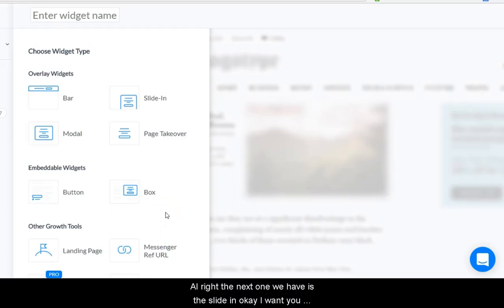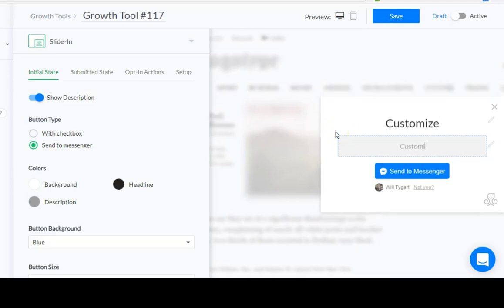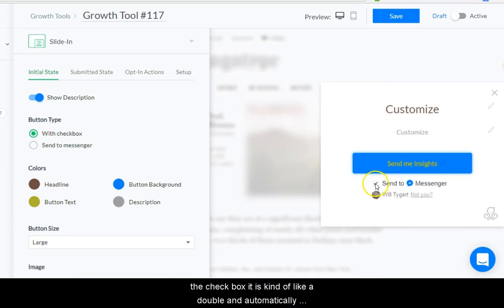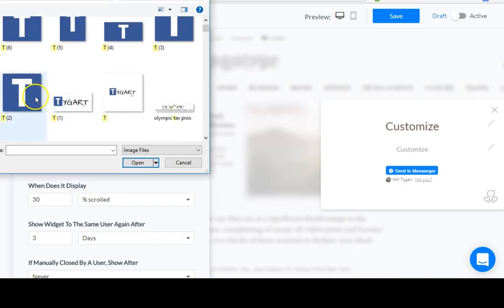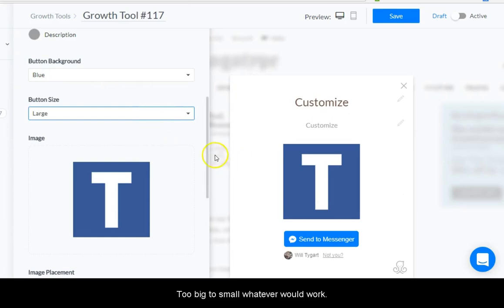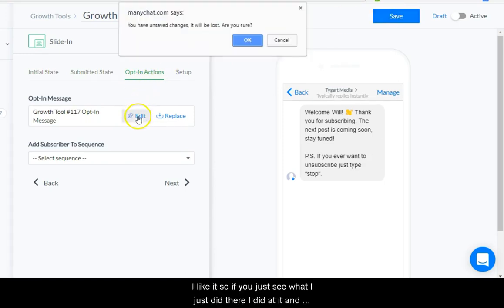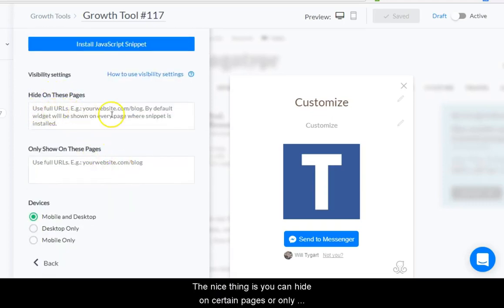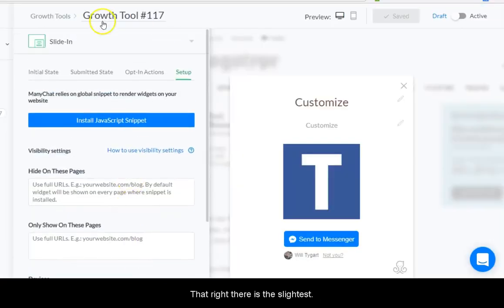Slide In Bot